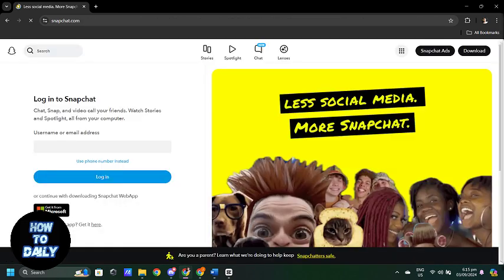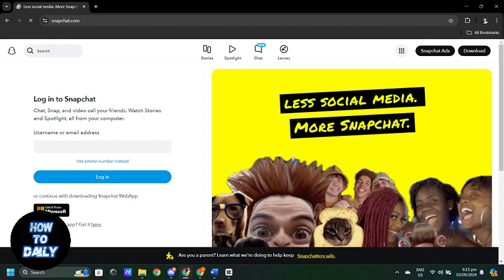How to Change Snapchat To Creator Account in 2024! (UPDATED GUIDE)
Want to boost your Snapchat presence and reach a wider audience? Learn how to transform your regular account into a powerful Creator profile. Discover the essential steps, tips, and tricks to unlock exclusive features and grow your community. Watch now and take your Snapchat game to the next level! Let’s get started!